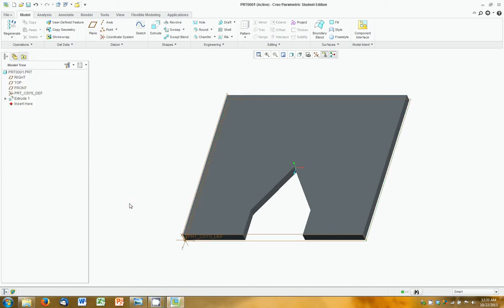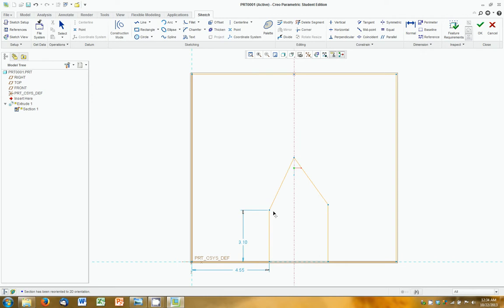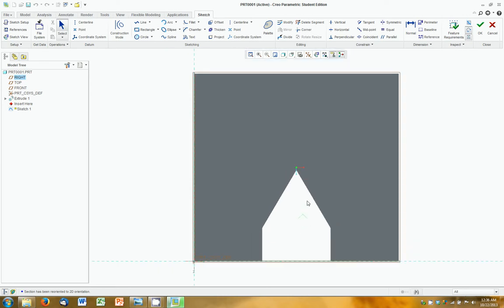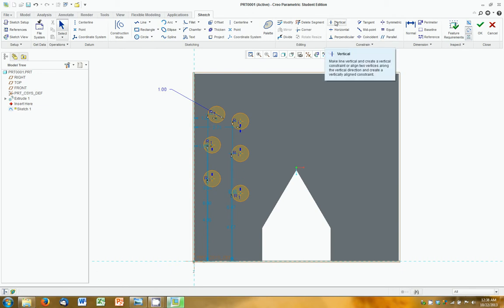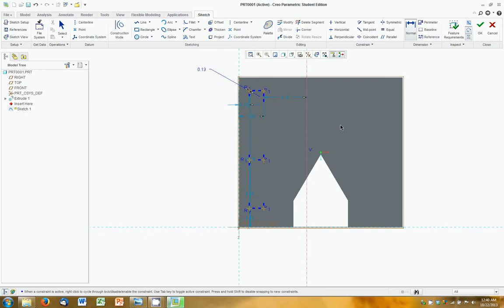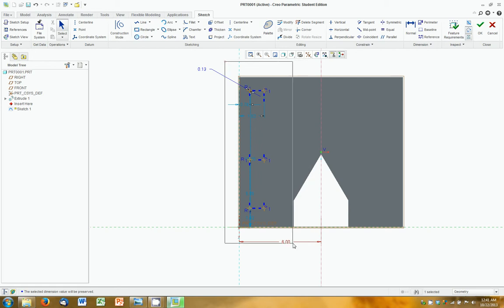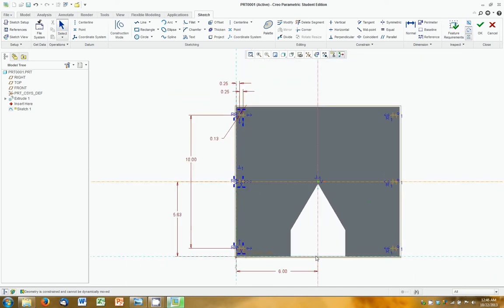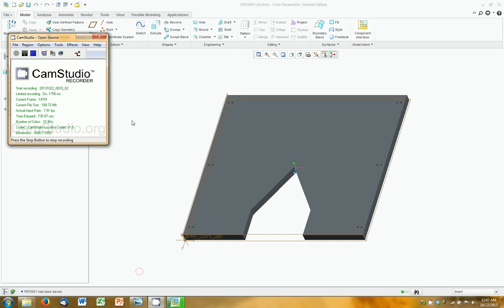Creo Parametric Tutorial 3 - Solid Modeling Part 3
A quick video tutorial for the Andover Robotics club for how to use Creo Parametric 2.0, provided generously to the team free of charge by PTC through an educational license.